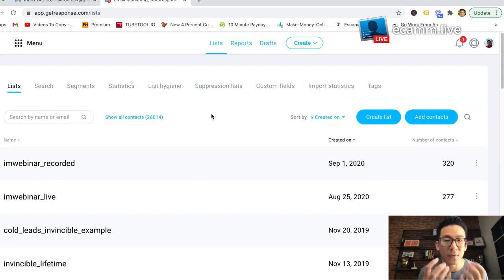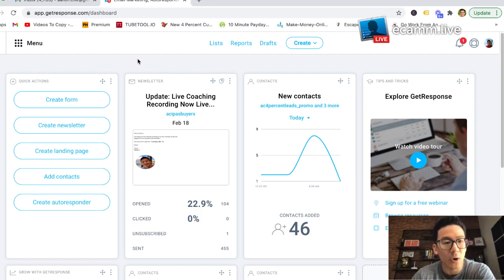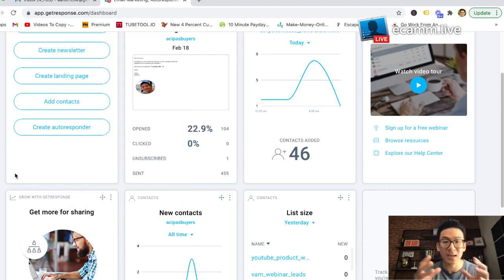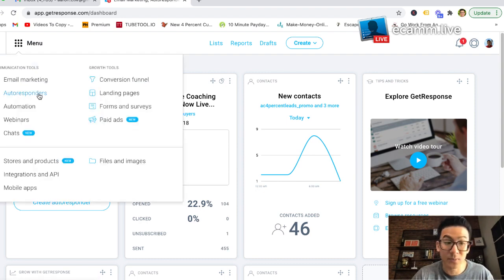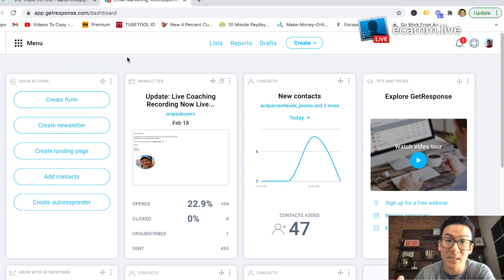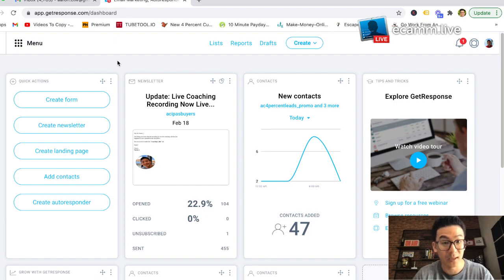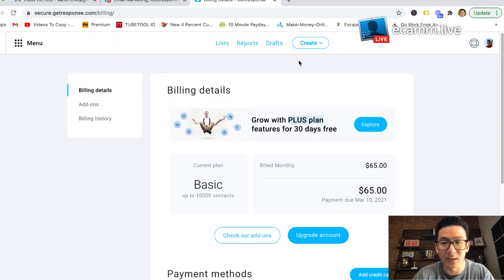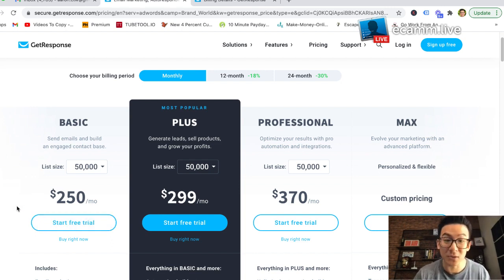Getresponse Review How Good Is This Email Managing Software 2021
getresponse tutorial,
getresponse vs clickfunnels,
getresponse landing page tutorial,
getresponse review,
getresponse autofunnel,
getresponse automation,
getresponse email marketing,
getresponse autoresponder,
getresponse automation workflow,
getresponse automation tutorial,
getresponse autofunnel review,
getresponse basic plan,
best getresponse alternative,
getresponse tutorial bangla,
builderall vs getresponse,
getresponse list building program,
getresponse automation builder,
getresponse clickfunnels,
getresponse clickbank,
getresponse conversion funnel,
getresponse clickfunnels integration,
getresponse crm,
getresponse cpa,
getresponse create landing page,
getresponse capterra,
getresponse demo,
getresponse dkim,
getresponse double opt in,
getresponse webinar demo,
how does getresponse work,
getresponse deutsch,
getresponse double opt in deutsch,
sử dụng getresponse,
getresponse email,
getresponse email marketing tutorial,
getresponse email automation,
getresponse elementor,
getresponse ecommerce,
getresponse email marketing hindi,
getresponse email sequence,
getresponse funnel,
getresponse facebook ads,
getresponse funnel tutorial,
getresponse facebook pixel,
getresponse for wordpress,
getresponse forms,
getresponse google analytics,
getresponse google ads,
getresponse g2,
groovefunnels getresponse,
lea giltjes getresponse,
franklin hatchett getresponse,
how getresponse works,
getresponse list hygiene,
getresponse integration with wordpress,
getresponse tutorial in hindi,
getresponse tutorial in telugu,
getresponse italiano,
getresponse api key,
kartra vs getresponse,
klaviyo vs getresponse,
getresponse landing page,
getresponse landing page clickbank,
getresponse landing page review,
getresponse lead funnel,
getresponse landing page tutorial hindi,
getresponse max,
getresponse mailchimp,
getresponse vs mailchimp,
getresponse lead magnet,
getresponse newsletter,
getresponse not working,
getresponse neil patel,
getresponse order bump,
getresponse and mailchimp,
getresponse pricing,
getresponse popup form wordpress,
getresponse payment proof,
getresponse popup form,
getresponse pros and cons,
getresponse plugin,
getresponse quiz,
que es getresponse,
getresponse review 2021,
getresponse review medium,
getresponse webinar review,
getresponse sales funnel,
getresponse sales page,
getresponse surveys,
getresponse setup,
getresponse spam,
getresponse shopify,
getresponse segmentation,
getresponse send email,
getresponse tags,
getresponse tutorial 2020,
getresponse thank you page,
getresponse tutorial landing page,
getresponse upsell,
getresponse unsubscribe link,
using getresponse,
setting up getresponse,
como usar getresponse,
comment utiliser getresponse,
getresponse vs activecampaign,
getresponse vs convertkit,
getresponse vs aweber,
getresponse vs builderall,
getresponse vs mailerlite,
getresponse vs leadpages,
getresponse webinar,
getresponse workflow,
getresponse webinar tutorial,
getresponse woocommerce,
getresponse webinar funnel,
getresponse wordpress,
getresponse wordpress integration,
getresponse youtube,
zapier getresponse,
getresponse 2021,
aweber vs getresponse 2020,
como usar getresponse 2020,
getresponse español 2021,